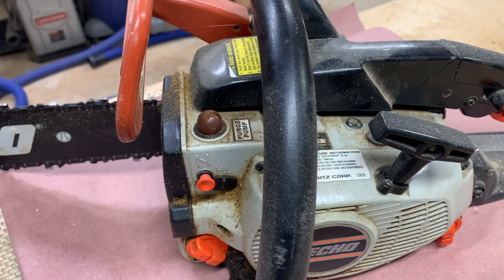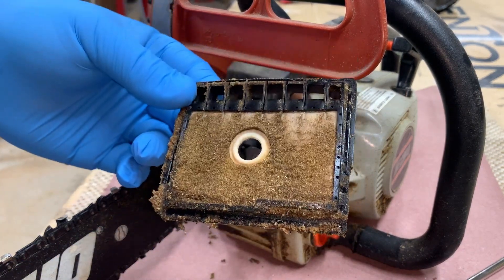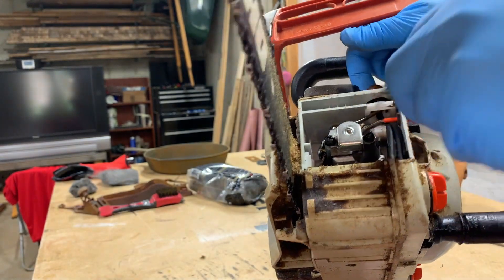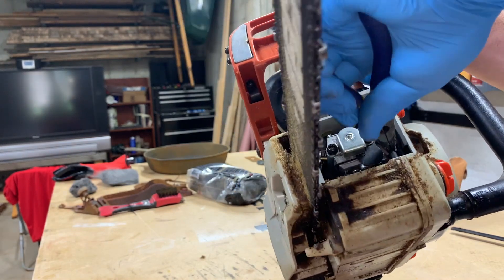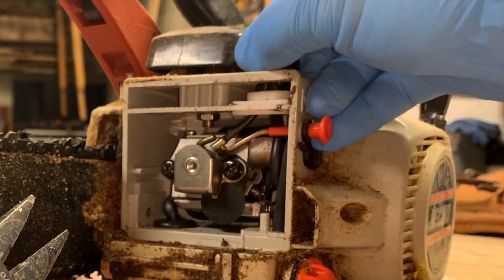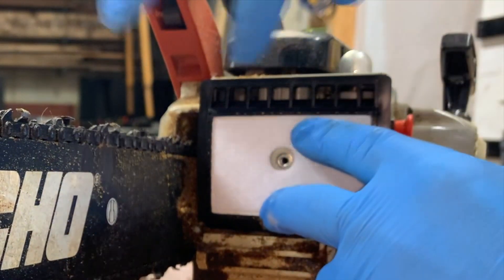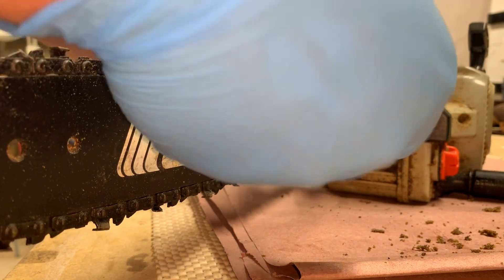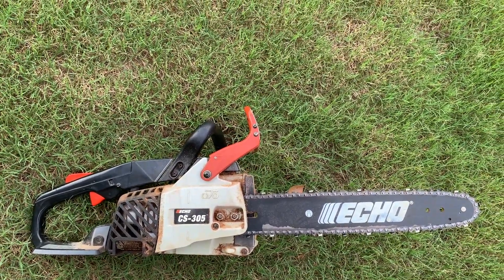Chainsaw Won't Start - Chainsaw Purge Pump - Primer Bulb and Air Filter Replacement - Echo CS305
I borrowed my neighbor's chainsaw to cut up a tree that fell over during a storm. He told me the saw wouldn't start so I offered to fix it so I could use it. The purge pump bulb was cracked and the filter was almost completely clogged. I ordered new parts. This video shows how to replace both.

CS-305 Tune Up Kit x 2
CS-305 Purge Pump OEM
CS-305 Air Filter